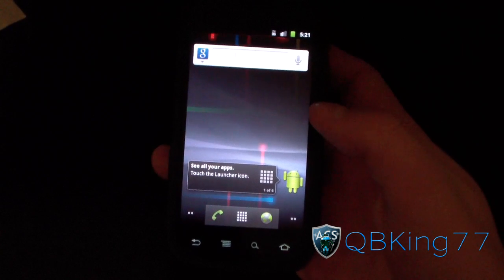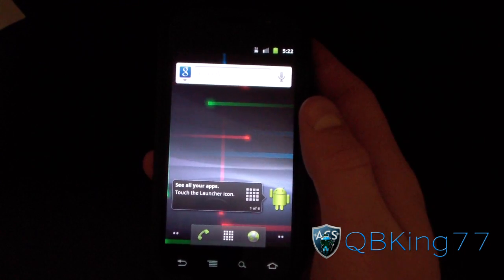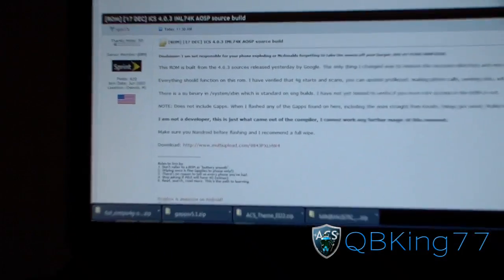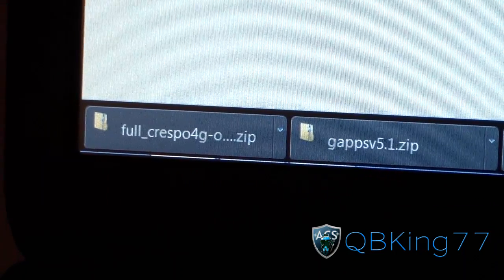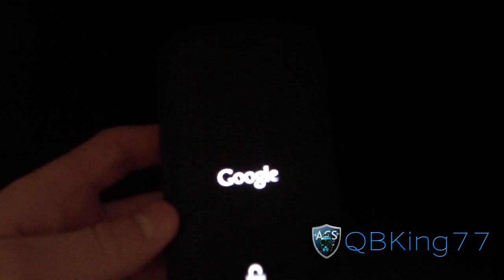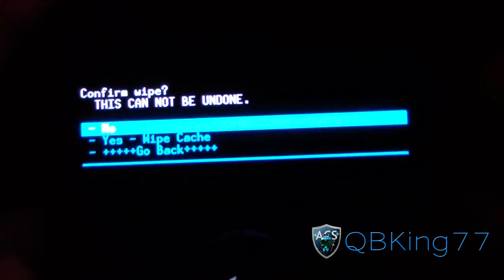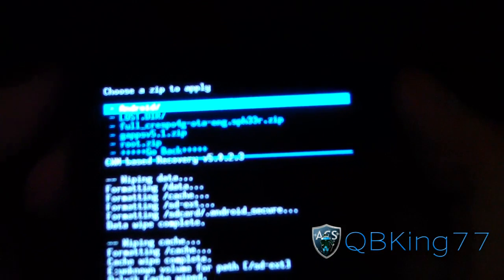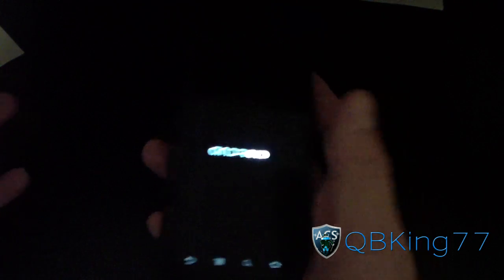How to install Android 4.0.3 ICS Source Rom on the Nexus S 4G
This video will show you how to install the Ice Cream Sandwich Android 4.0.3 AOSP Source Code port on your Nexus S 4G. This is NOT official. Any questions, please ask.